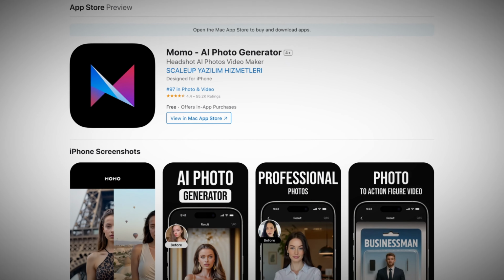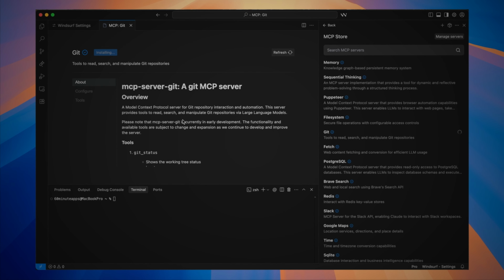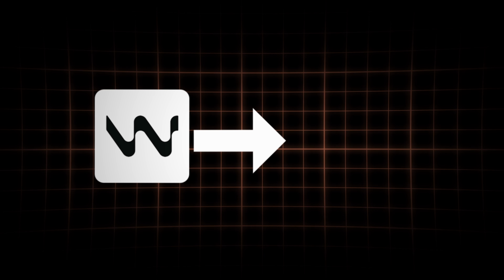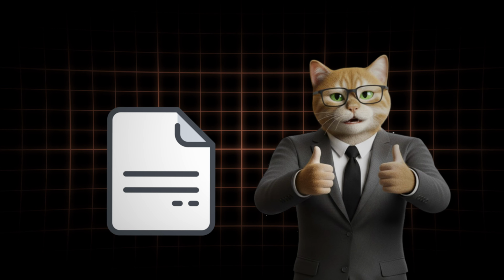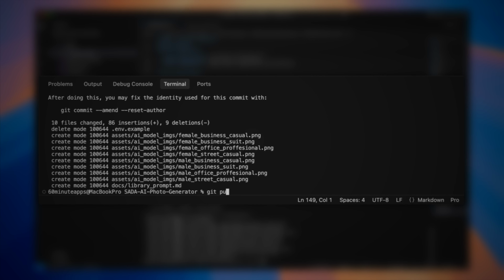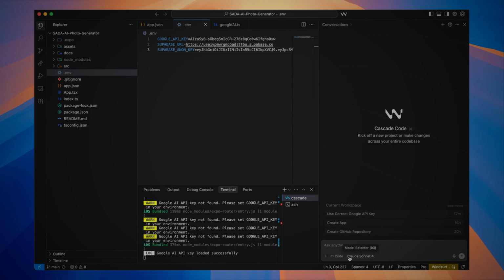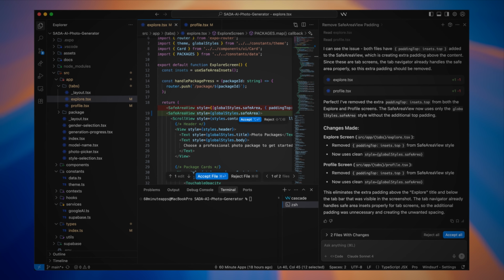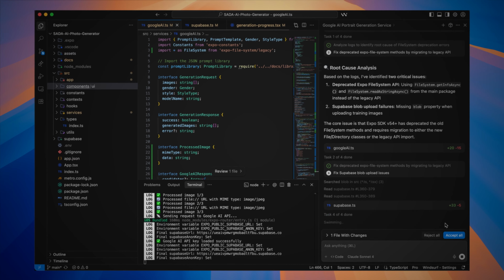I Built An $18,000,000 AI Photo App (WindSurf + Nano Banana)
Learn exactly how to build an 18 million-dollar app with AI from scratch with Windsurf, Google AI Studio and Nano Banana in 60 minutes.

👇 GET YOUR RESOURCES 👇

1. Resources used in this video
2.
3. Design inspiration with Mobbin

00:00 Introduction
00:23  The Preparation
02:22 The Foundation
06:28 Setup Development
10:22 Backend Setup
12:35 UI Optimization
13:40 Fine Tuning

❓ WHAT NEXT? ❓

3️⃣ If you're serious about creating apps with AI, consider joining my newsletter (Link Below) 📈

🏆 My Goal 🏆

My goal is to share strategies on how I create AI apps with ai without to have buying expensive courses. Back when I first started, I wished there were YouTube tutorials like I am making them now.

I want you to succeed. I am dedicated to teaching you everything about building and launching mobile apps without coding.  🚀